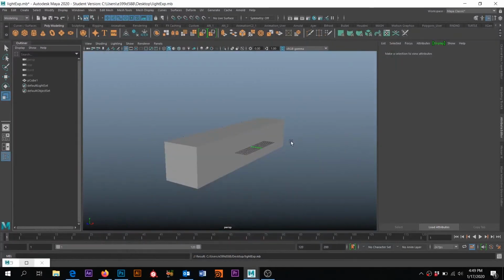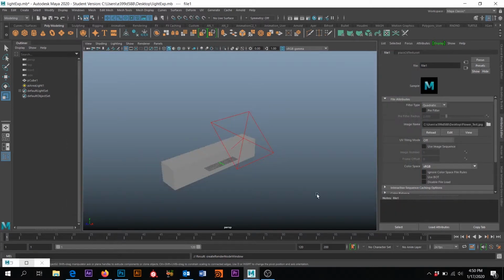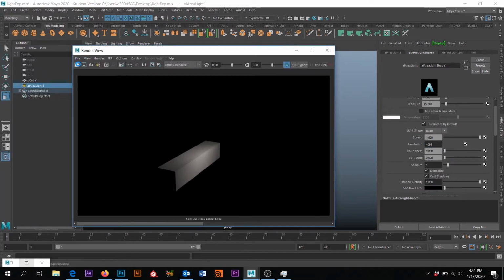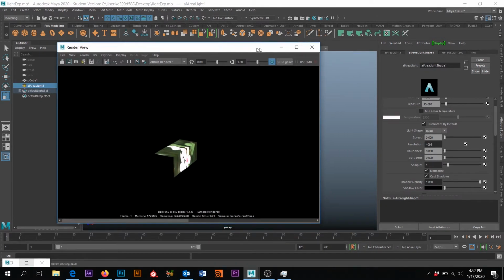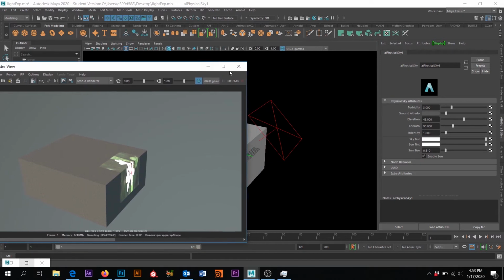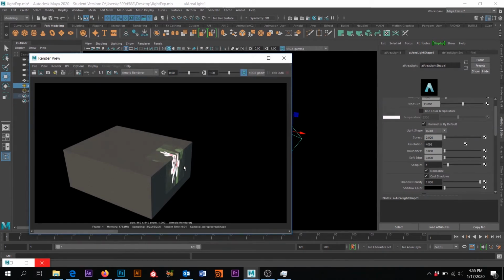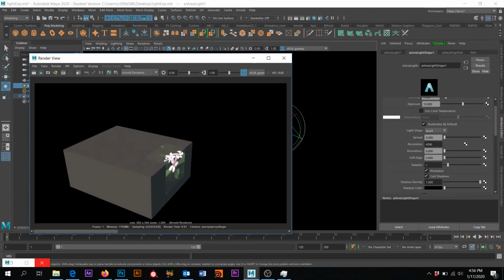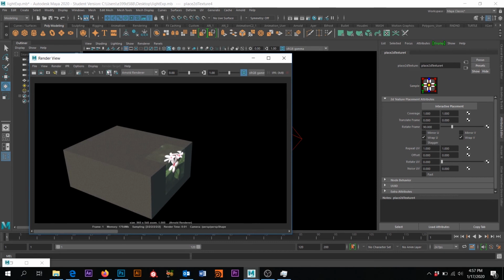Maya - Light Project Image onto 3D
This video provides a short demonstration on how to project a texture as a light source.